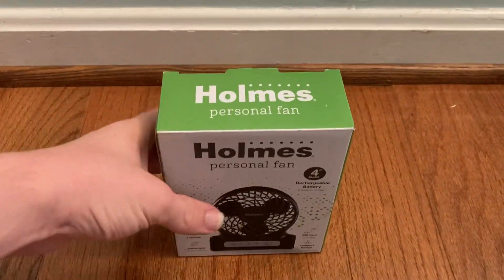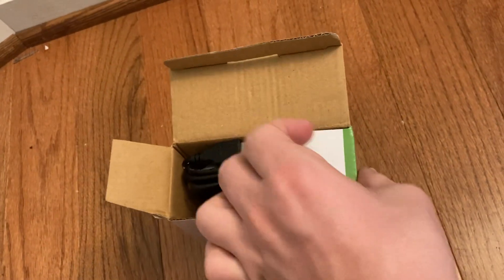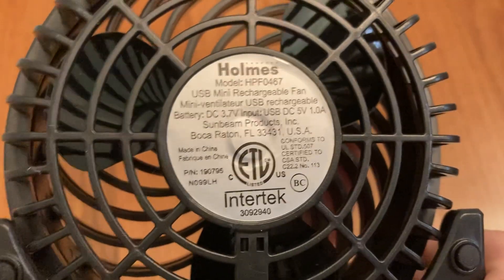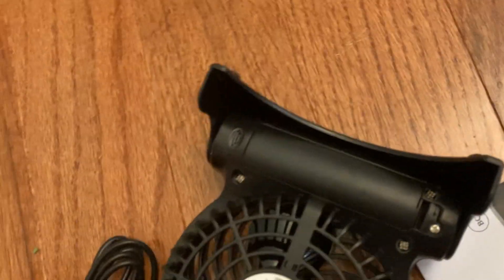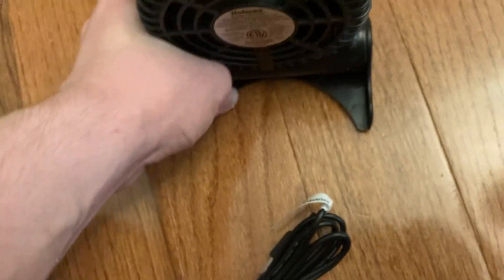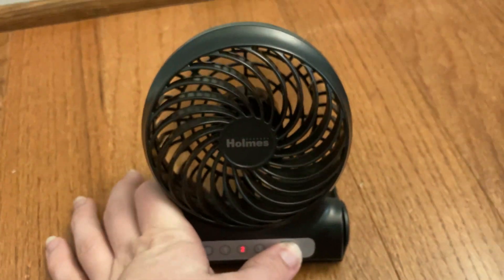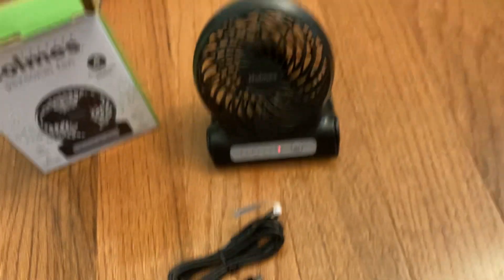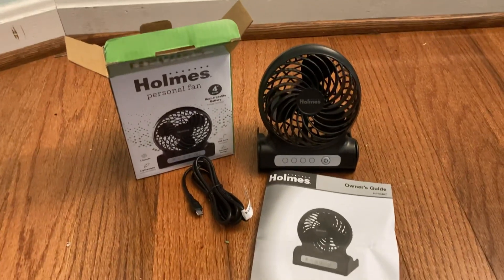Holmes HPF0467 Personal Fan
Really cute little fan my friend got me from target one day it’s really nice and quiet blows good air and has good battery life. I would recommend if you’re looking for a nice little fan under $10